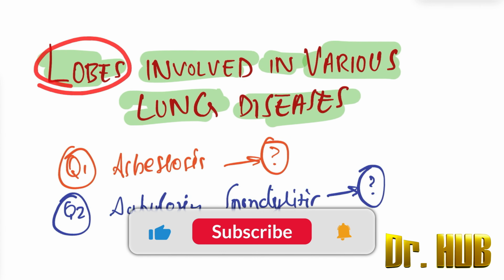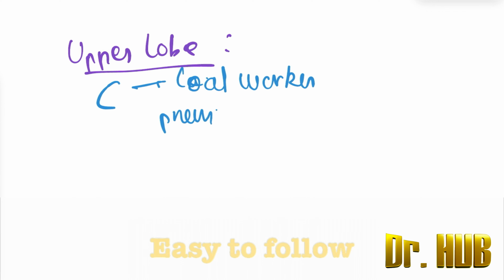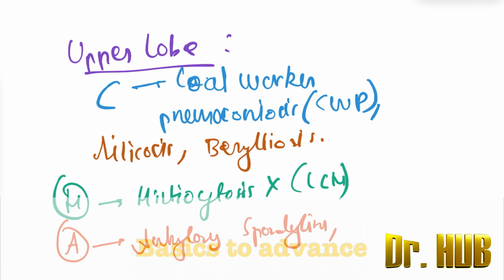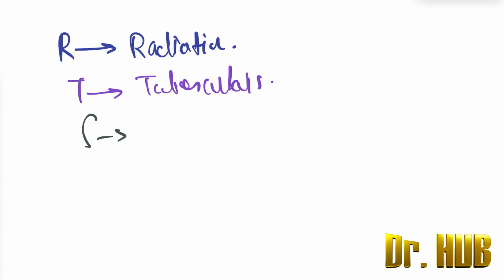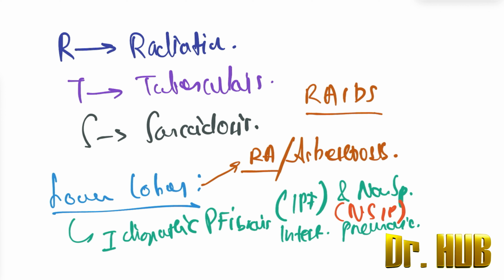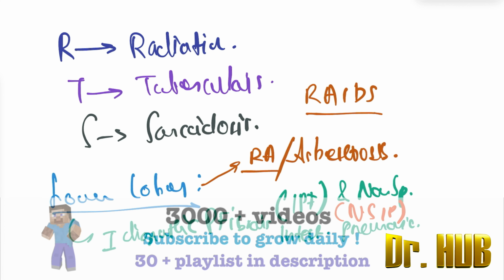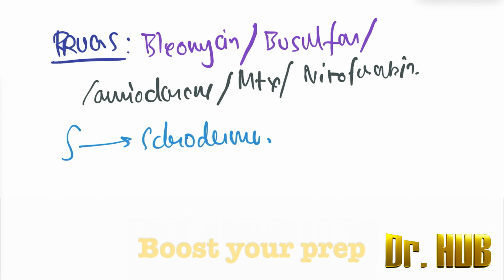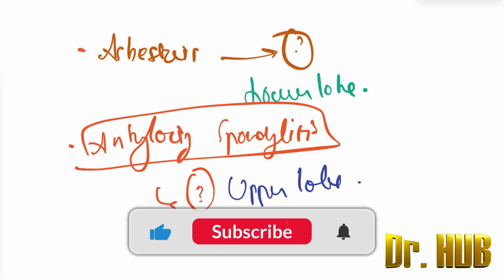Lobes involved in various lung diseases